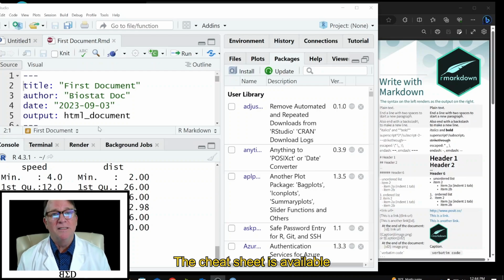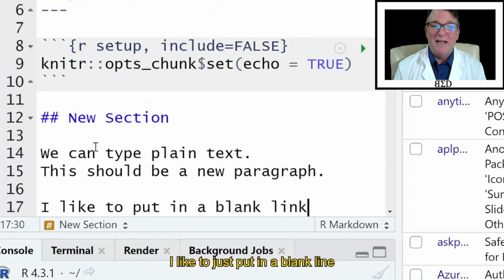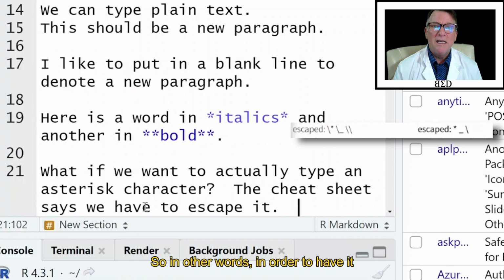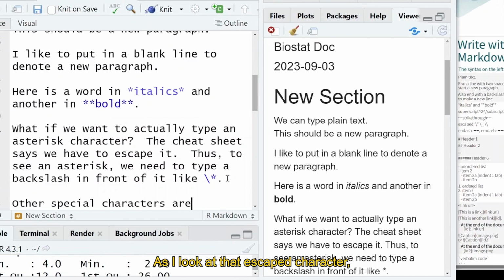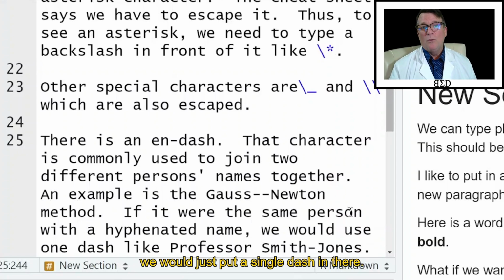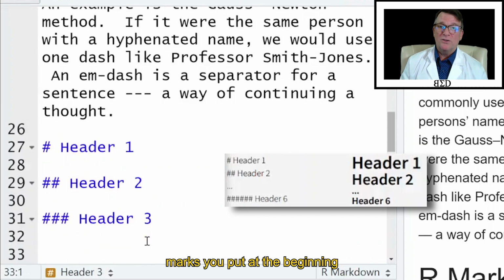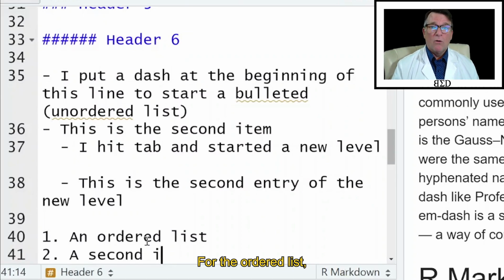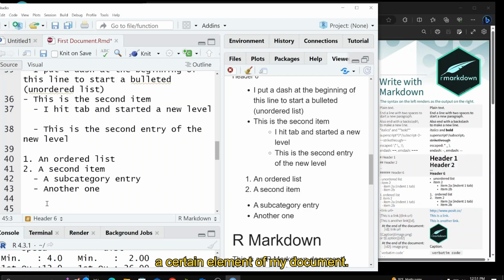Introduction to R Markdown (Part 4 - Learning from the cheat sheet)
RStudio provides a cheatsheet that provides users with concise definitions of various document elements.  In this video, we highlight many of those elements to help decipher the cheat sheet and to illustrate basic markdown for elements.

BiostatDoc is a Professor of Biostatistics interested in teaching biostatistics.  Students are taught to solve problems within the RStudio environment using R Markdown.  Videos that have a thumbnail with a red background are foundational videos for the channel (e.g., installation); those with a blue background are related to R Markdown; those with a green background are related to biostatistics; other colors may be introduced if there is an advantage to further organization.

0:00 Introduction
0:16 Looking at the R Markdown cheat sheet
1:02 Creating a new section
1:10 Plain text and paragraphs
1:44 Italics (emphasized) and bold (strong)
2:16 Escaped characters
4:13 Dashes (hyphen, en-dash, and em-dash)
6:04 Headings (levels 1 through 6)
6:24 Unordered and ordered lists
8:46 Summary

Sound and video editing provided by Conner Hardin.